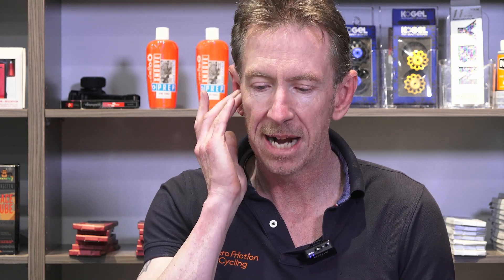Episode 10 - 12 Speed Chain Compatibility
In this episode Adam from Zero Friction Cycling will be covering 12 Speed Chain Compatibility.

As always, don't forget to ask your questions in the comments section and Zero Friction Cycling will answer your questions as soon as we can.

Zero Friction Cycling conducts the worlds most exhaustive independent testing to find and stock the best in class products only, saving you watts of friction that are otherwise going into eating through your drive train components faster.

Zero Friction Cycling also offers the broadest range of pre ultrasonically cleaned and prepared chains with your choice of proven top perfoming lubricants,